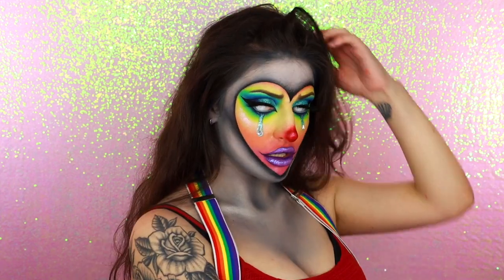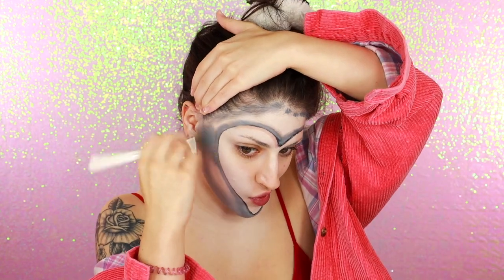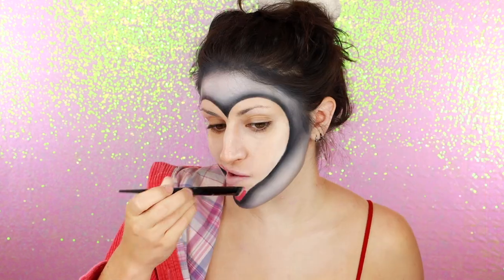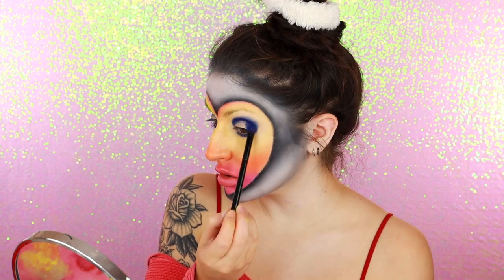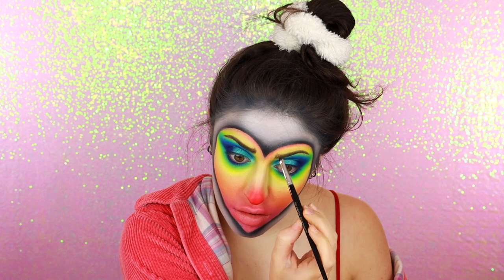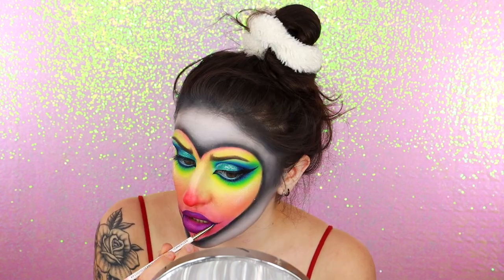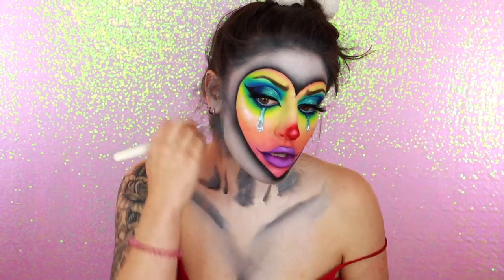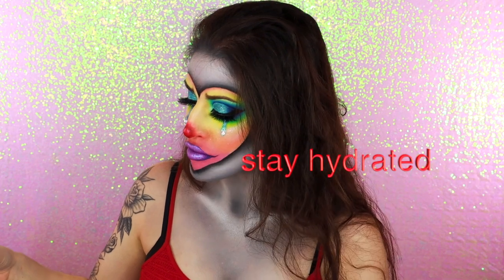Sad Rainbow Clown Makeup Tutorial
Products:
- Blend Bunny Cosmetics: eyeshadows from Blends and Surge palette (CODE: Giulz…
- Colourpop: Smoke Show palette
- P Louise: Hint of Mint colored base
- Milani: Electric Forest liquid eyeshadow
- Sugarpill:  Lumi pigment
- Makeup a Murder: Subtle Hint poison highlight
- Huda Beauty: liquid eyeliner
- Urban Decay:  Fishbowl eyeshadow stick
- Mac: Lavender Jade lipstick
- Limecrime: Unicorn Queen lip topper
- Melt Cosmetics: 1979 lipliner, Mariachi liquid lipstick

MAKEOVER:

If you are interested in booking with Sara and I for a metamorphic experience of your dreams, you can inquire most easily through Sara’s website!

*My favorite brand is Kazzue! I love their premier series, and Storm White. I’ve had great experiences with this brand and never any pain or discomfort, I can’t say the same for many other contact lens brands.

GourmadeGirls: Giulz

Indi Beat Cosmetics: Giulz

AmyJuneLashes: Giulz

Pretty vulgar: GB20

The majority of my make up has been sent to me for consideration, but I am not paid to talk about them or use them in non-sponsored content.